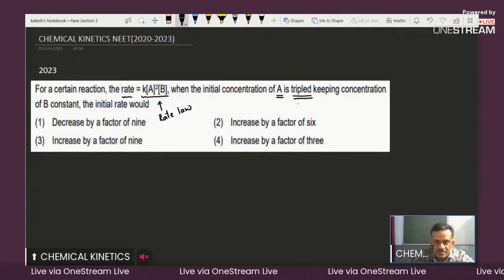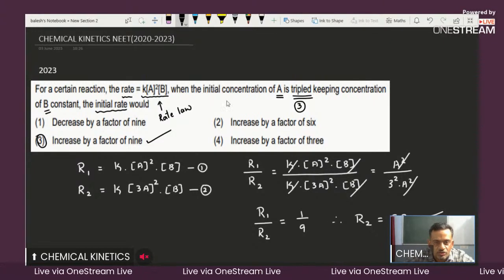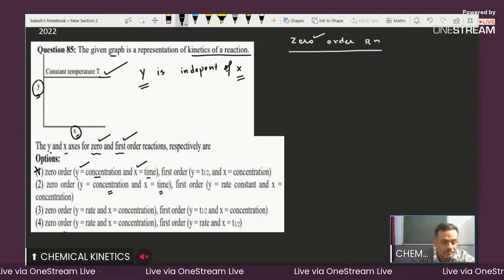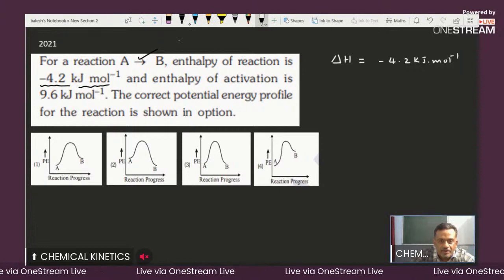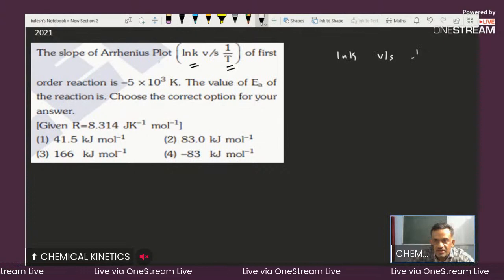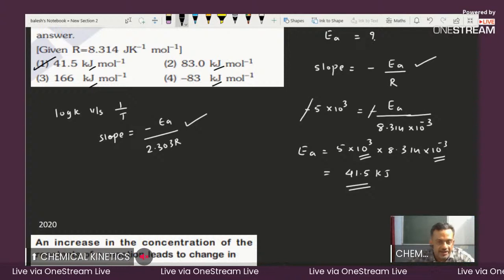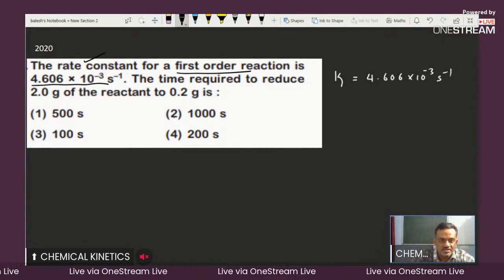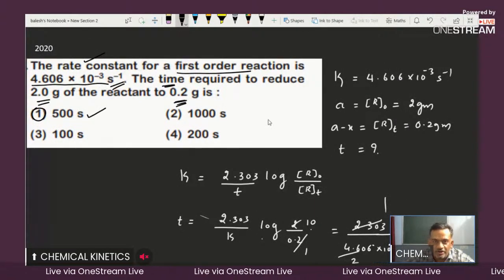CHEMICAL KINETICS, NEET 2020-2023